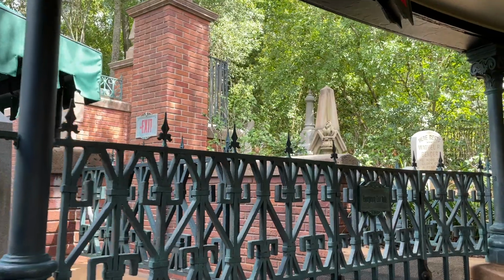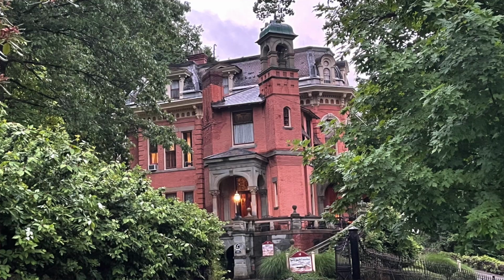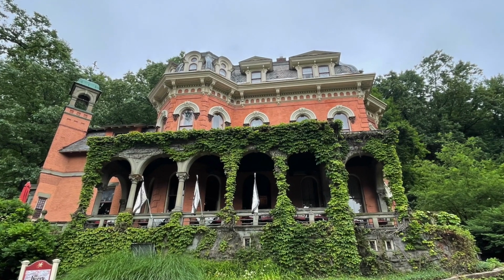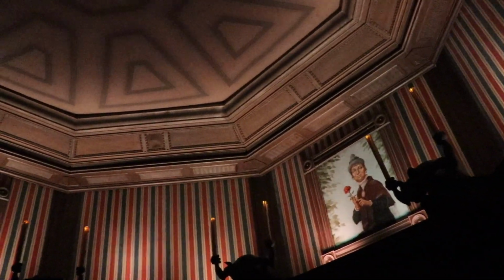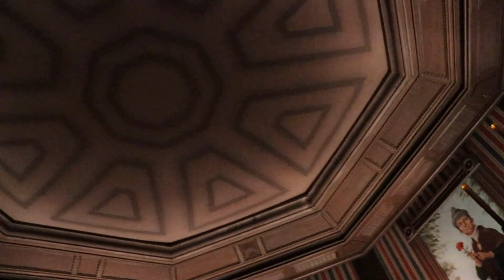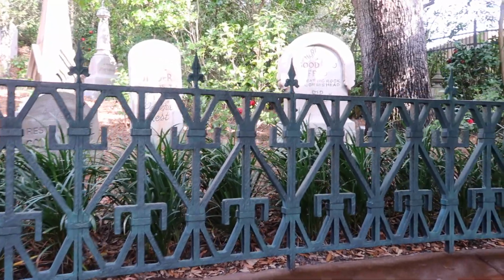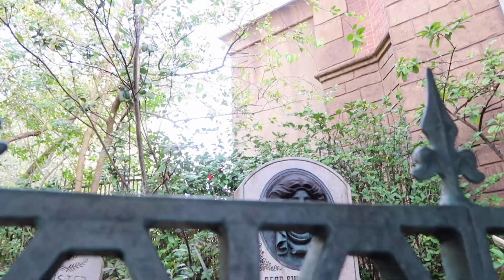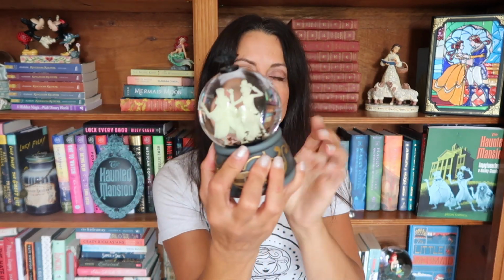History of The Haunted Mansion in The Magic Kingdom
Today I am sharing the history of the Haunted Mansion in the Magic Kingdom.

TikToc:  @jensmickeyworld

AMAZON STOREFRONT:

MY BOOK WISH LIST:

Snail Mail:
Jen Brennan

I HAVE NOT EVER AND CURRENTLY DO NOT DO SPONSORED VIDEOS BUT I HAVE GREAT COUPONS & DISCOUNTS FOR VIEWERS BELOW: